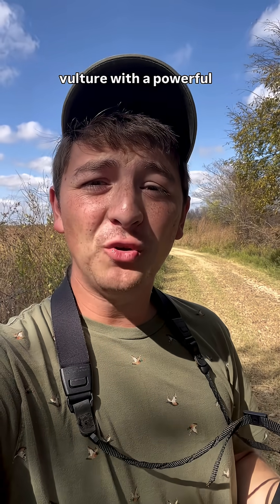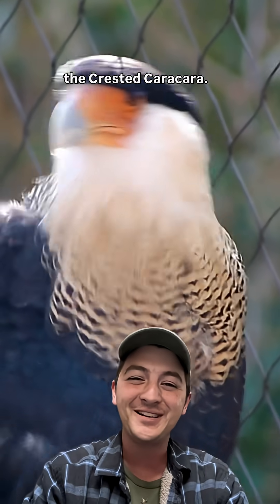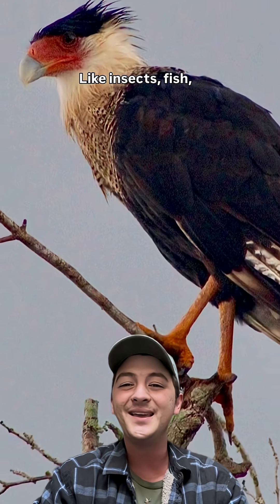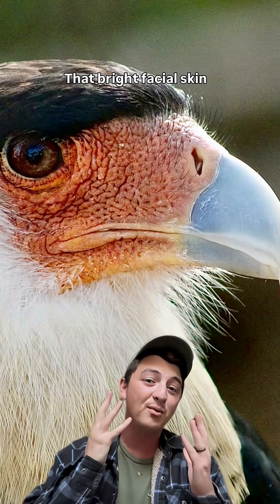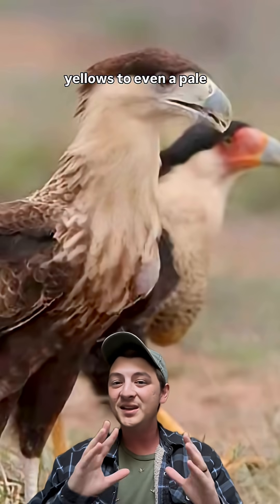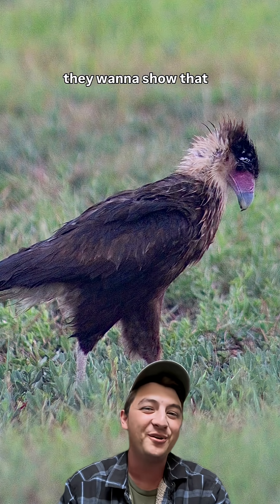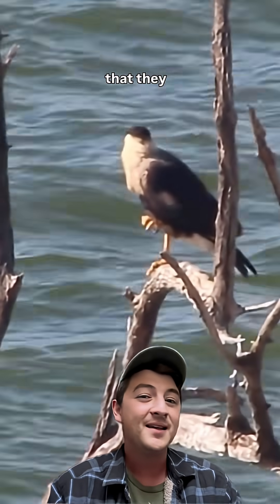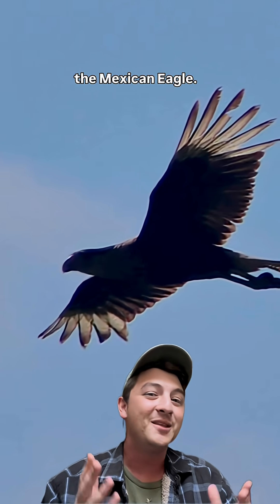The Mood Ring Raptor: The Crested Caracara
Meet the mood ring raptor: the Crested Caracara 🦅

In this week’s video, find out about the versatility, expressiveness, and cultural impact of this colorful falcon.

Photo Creds: Feeding on Carcass: Bernard Dupont. Color Examples: Manjith Kainickara, Sue.